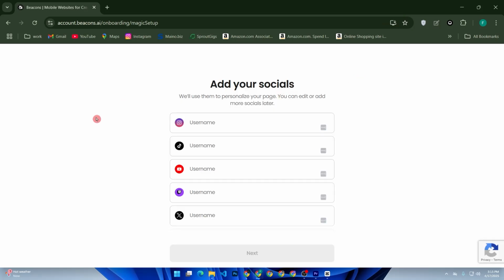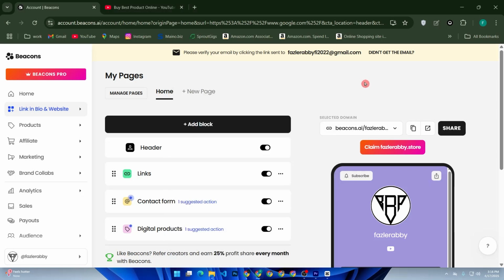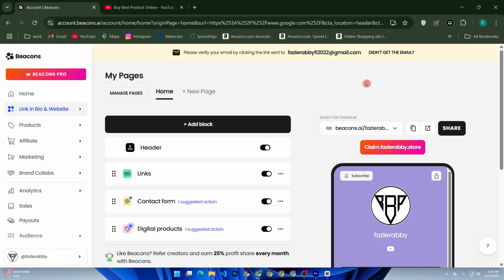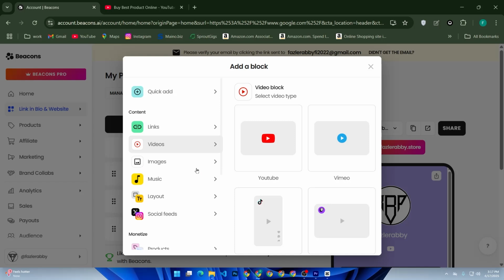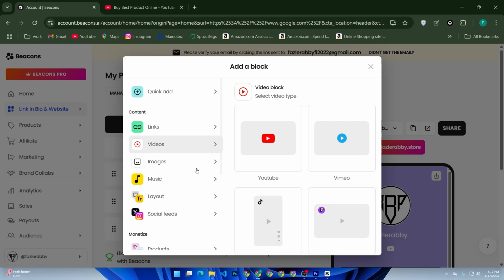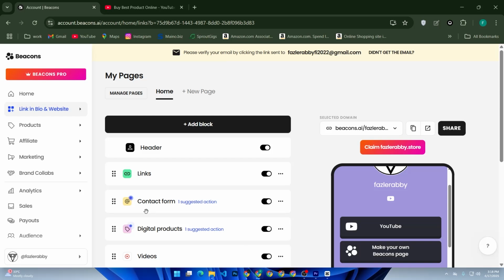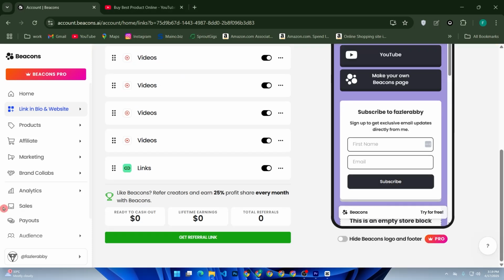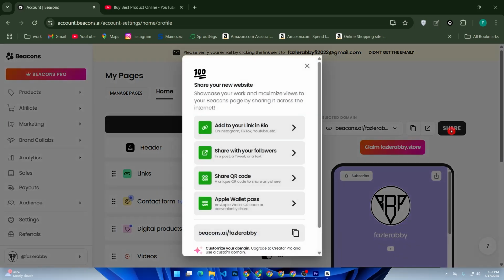How To Use Beacons . ai For Beginners - 2025 | Beacons ai Tutorial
In this video, we’ll show you how to use Beacons.ai to create your personal link-in-bio page with ease. Whether you're a content creator, influencer, or business owner, Beacons.ai helps you manage your online presence effortlessly. Learn how to set up your account, customize your page, and maximize your links with this beginner-friendly tutorial.